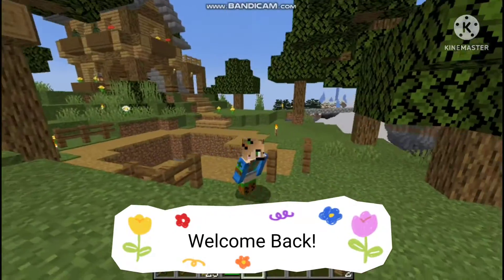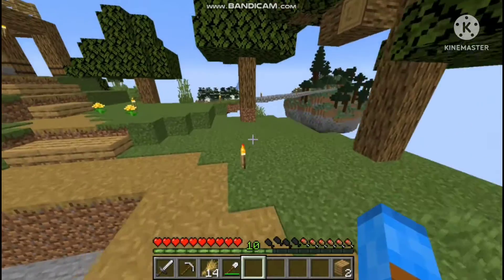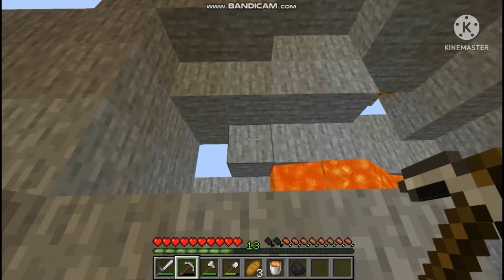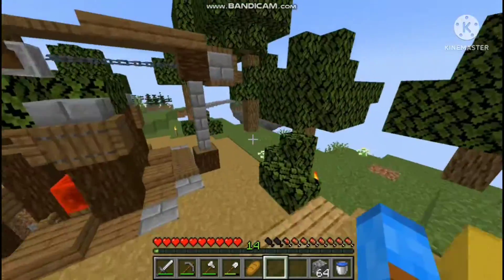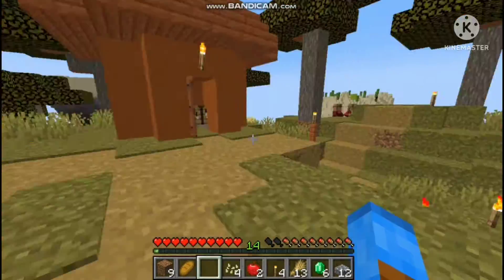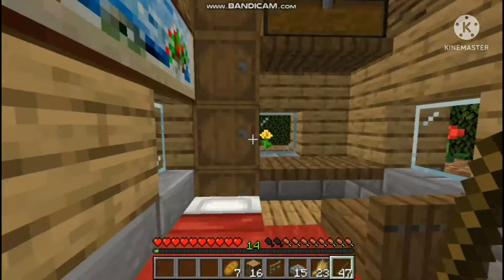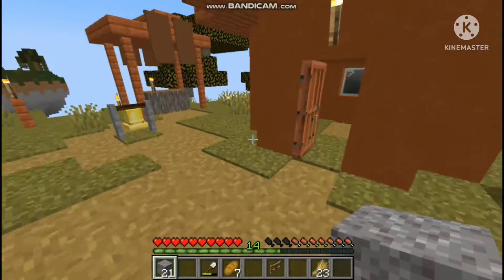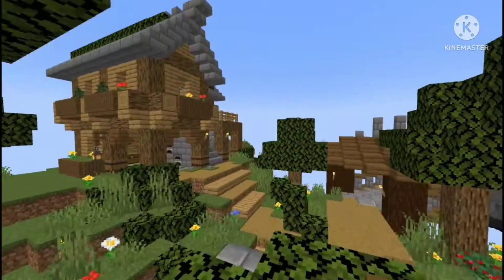Bridge to island-bithia!!! - Minecraft ultimate island Skyblock Ep. 2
Hope You Enjoyed!!! We got our bride built and went to the villager island!